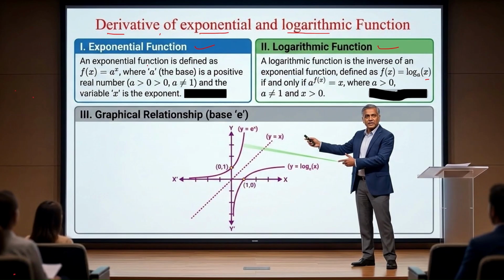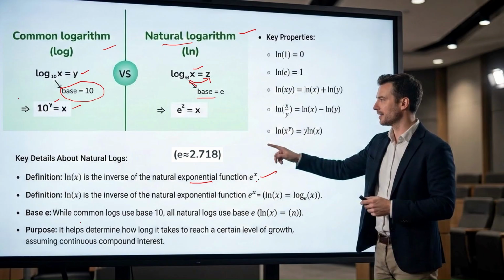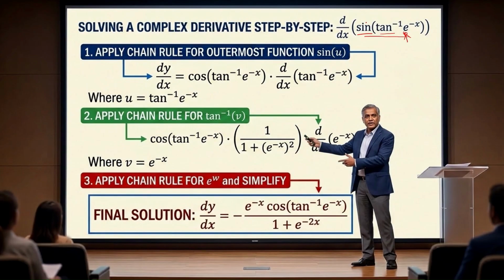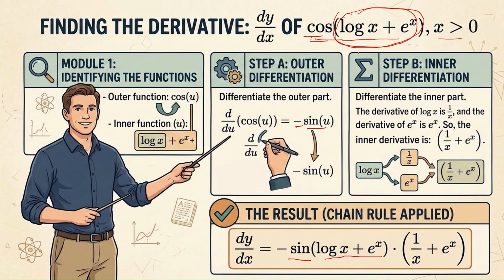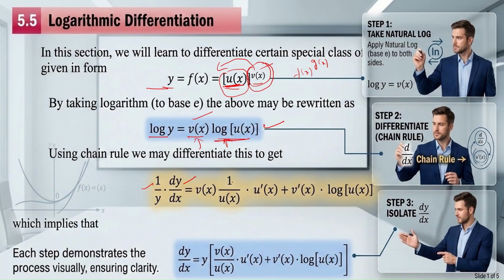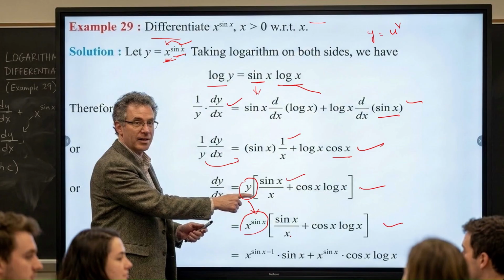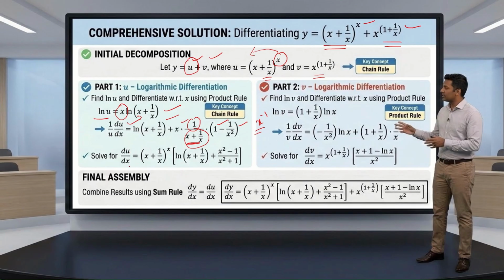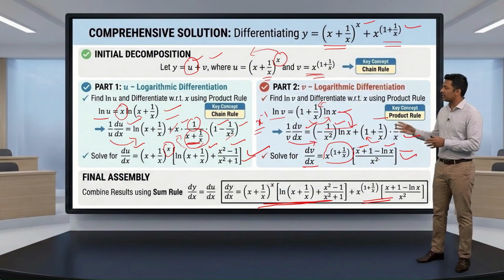Derivative of Exponential and Logarithmic Functions| PART-6 | Class 12 Maths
In this video, we will learn how to find the derivative of exponential and logarithmic functions in an easy and simple way. This lesson covers important formulas, step-by-step examples, shortcuts, and exam-based problems from Class 12 Mathematics. Perfect for CBSE/PUC students preparing for exams.

Topics covered:
✔ Derivative of ex

✔ Derivative of ax

✔ Derivative of logx and lnx
✔ Practice problems
✔ Quick tricks for exams